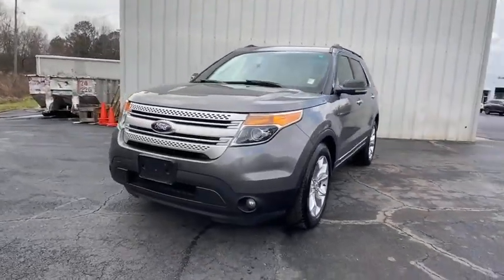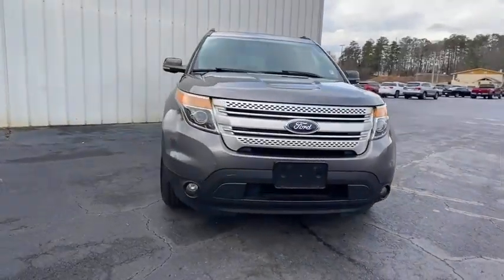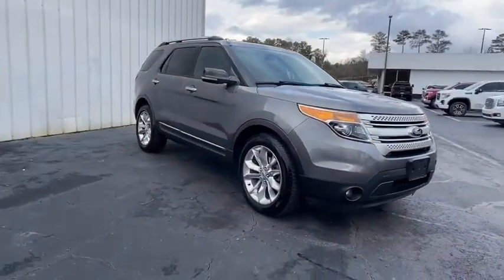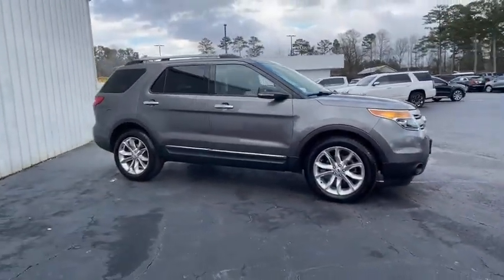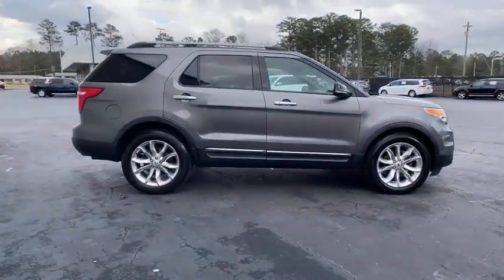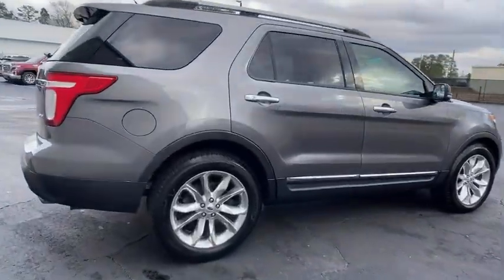2013 Ford Explorer Carrollton, Franklin, Atlanta, Marietta, Newnan, GA LC1024A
Sterling Gray Metallic Used 2013 Ford Explorer available in Carrollton, Georgia at John Thornton Cadillac Buick GMC. Servicing the Franklin, Atlanta, Marietta, Newnan, GA.

Recent Arrival! Thank you for considering this beautiful 2013 Ford Explorer XLT finished in stunning Sterling Gray Metallic with Charcoal Black w/Perforated Leather-Trimmed Bucket Seats.brbrbrWe are your premier Carrollton, GA Buick and GMC dealership. John Thornton Cadillac Buick GMC Inc. Is family owned, and it is our goal to provide you with an excellent purchase and ownership experience. We also proudly serve Douglasville Buick and GMC customers. Whether you're searching for a new or used car near Douglasville or Bremen, researching financing options, or looking for a quick quote on a car, truck, or SUV, the friendly, yet professional staff at our Carrollton Buick dealership is ready to provide you with all the help you need. We are proud to serve Bremen Buick customers. We have served as your premier Buick and GMC dealer for the entire West Georgia area for over 45 years.brbrAwards:br  * Ward's 10 Best Engines   * 2013 KBB.com 5-Year Cost to Own Awards   * 2013 KBB.com Brand Image Awards